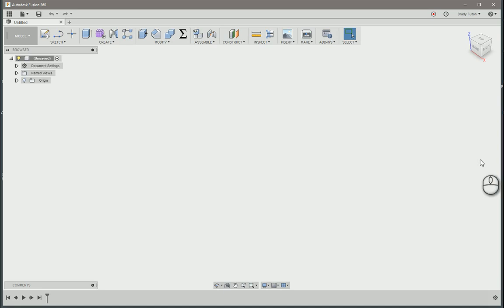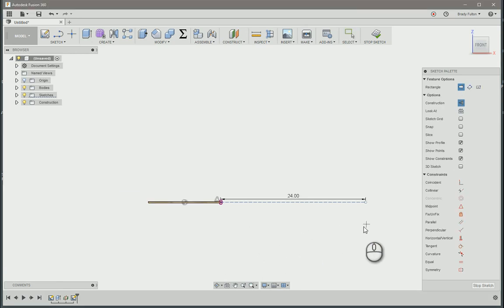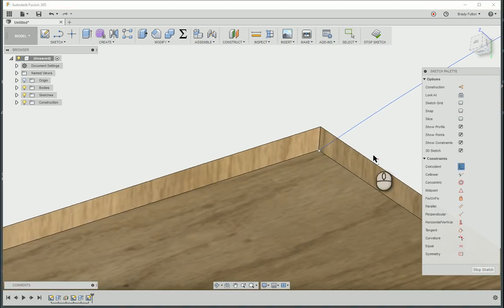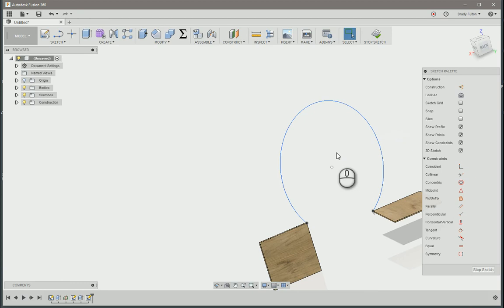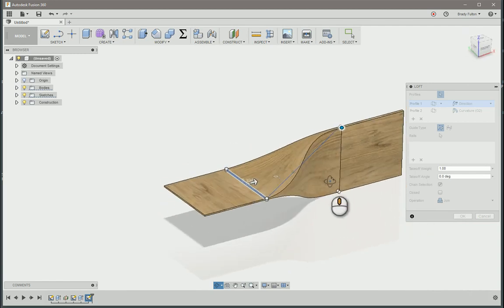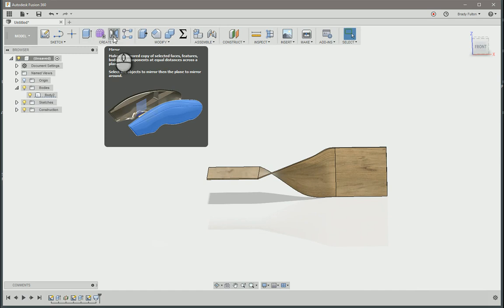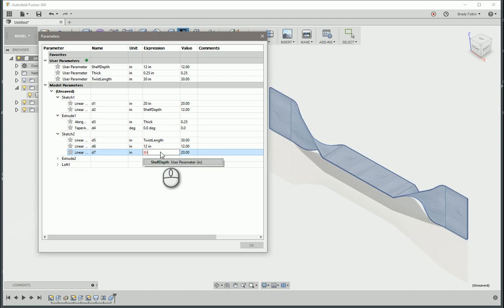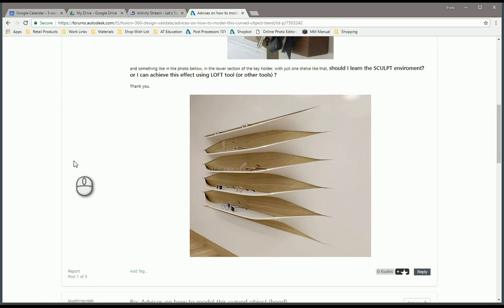Lofting a curved shelf in Fusion 360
Using Fusion 360's Loft tool to create a shelf that curves out from the wall. The trick is to use the guiderail and play with the profile style.